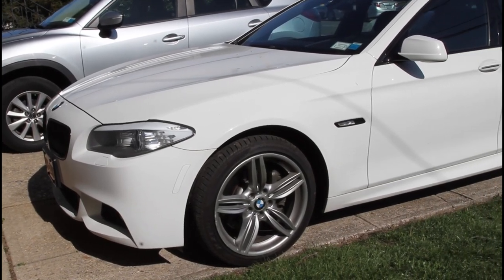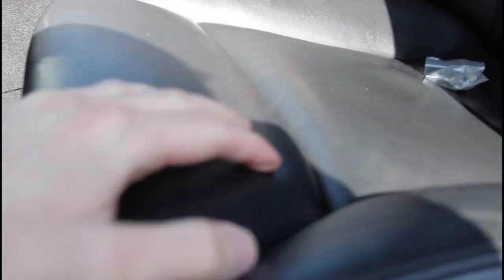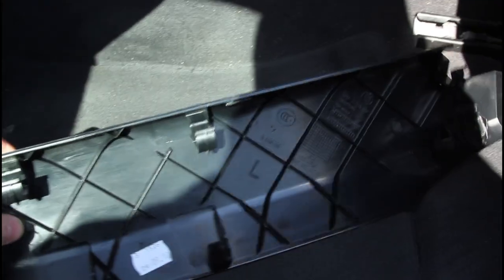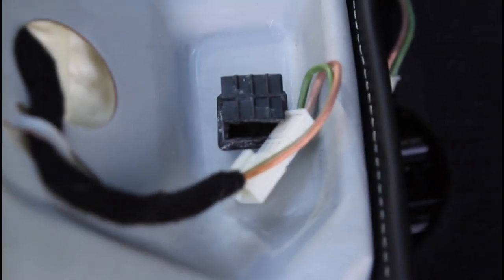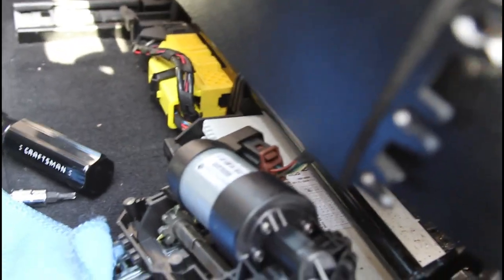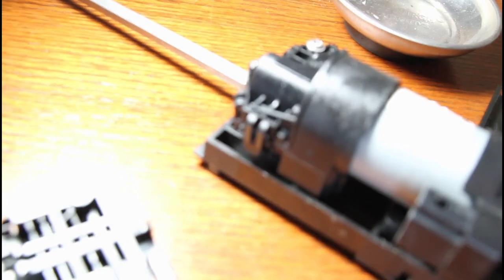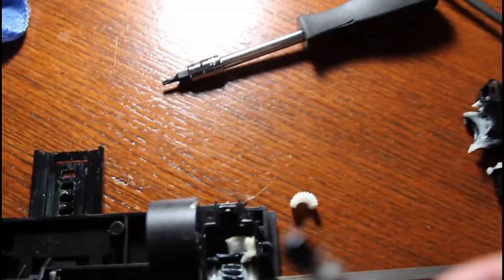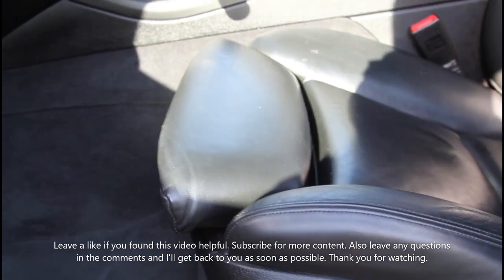BMW Seat Leg Support Fix For 5,6,7 Series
Link to replacement part